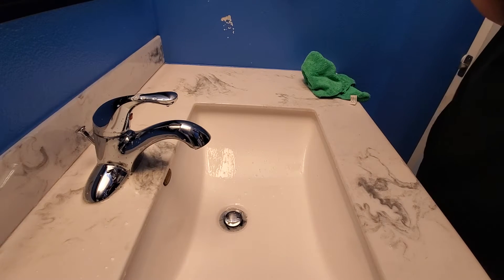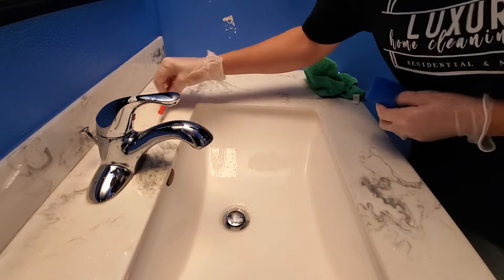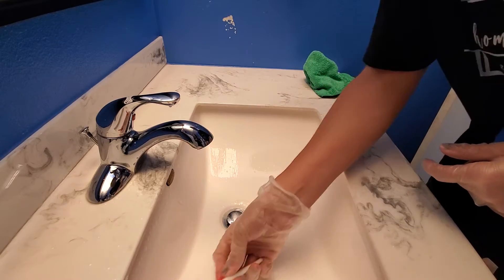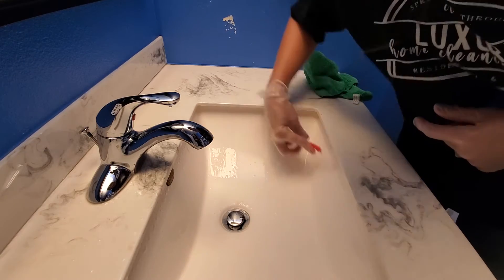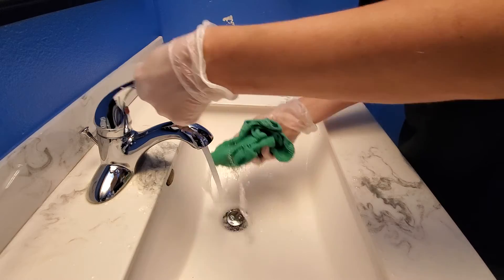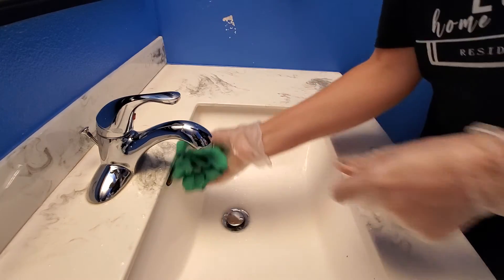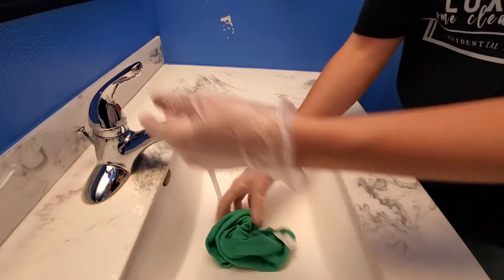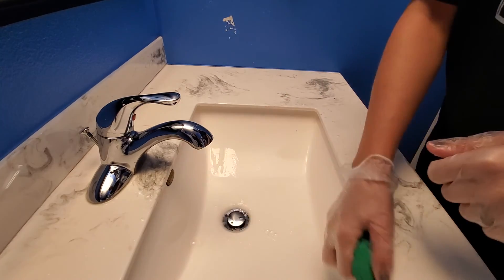Bathroom vanity top scrub cycle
professional home cleaning course available at my.luxuryhomedecorllc.com